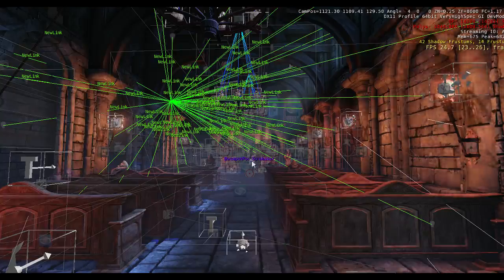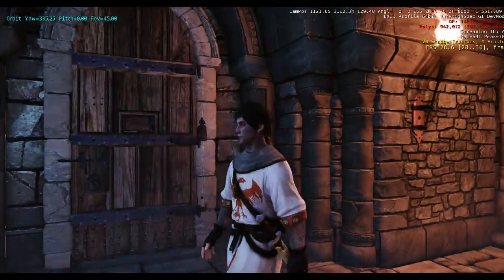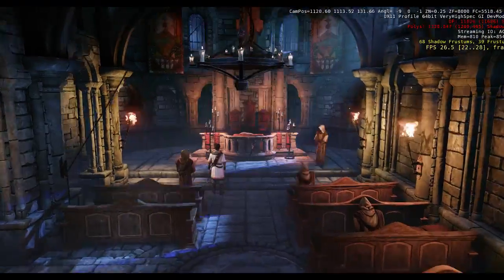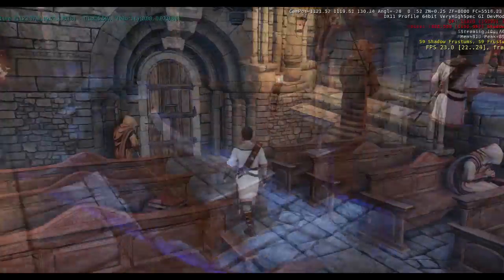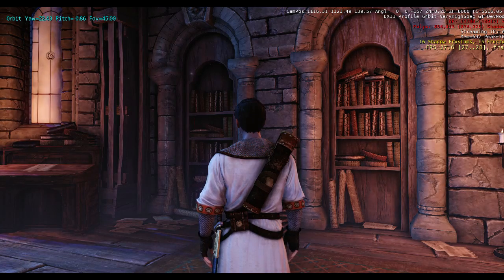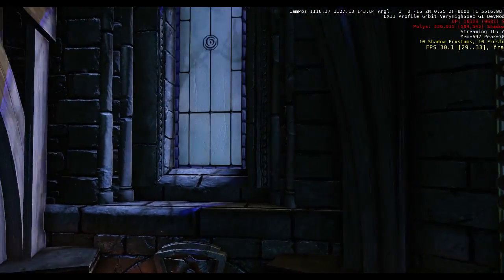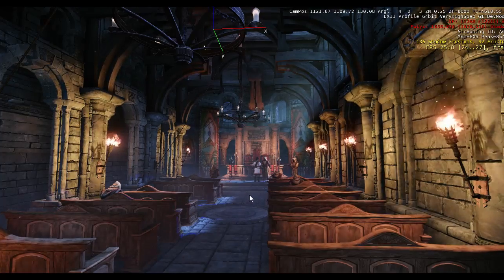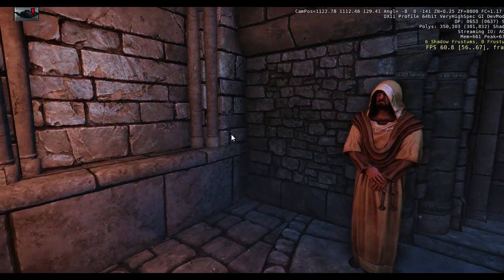Through The CryENGINE3 Looking Glass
Sean and Giancarlo do a walkthrough of the Shadow of the Eternals demo, and break down the technical aspects of CryENGINE3.